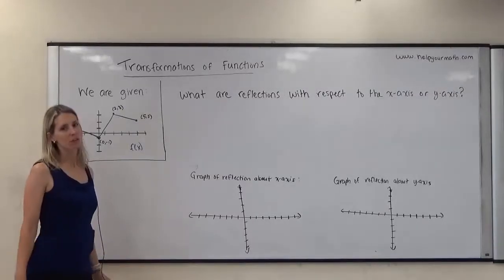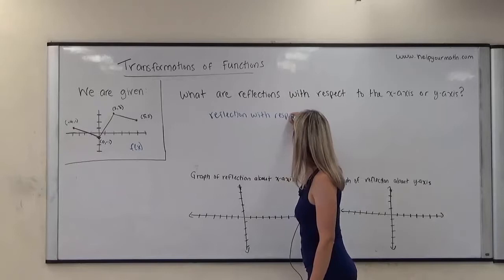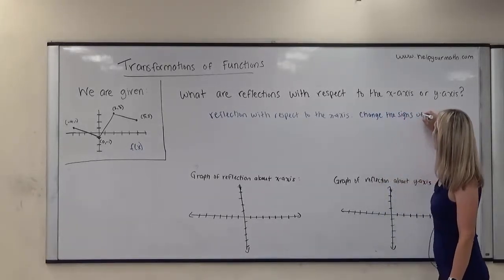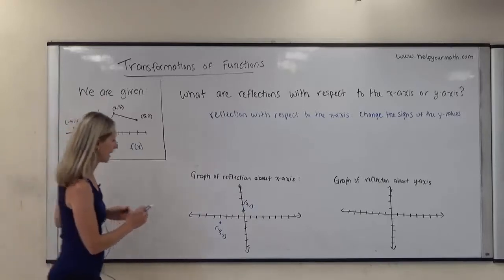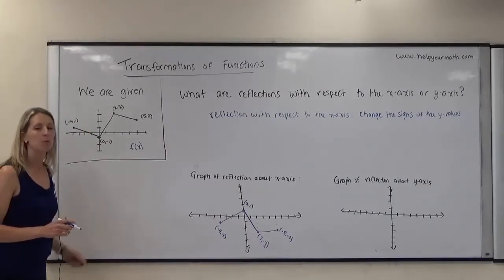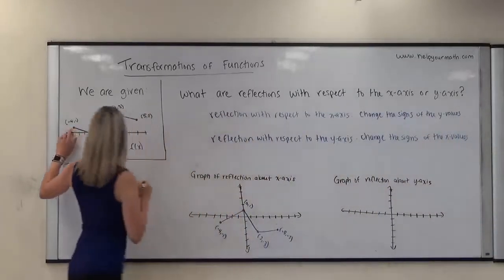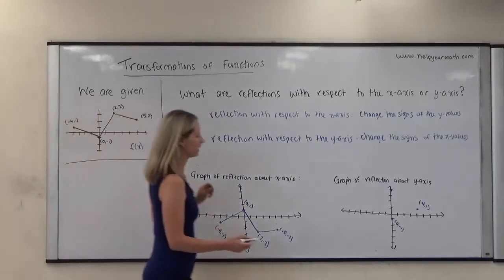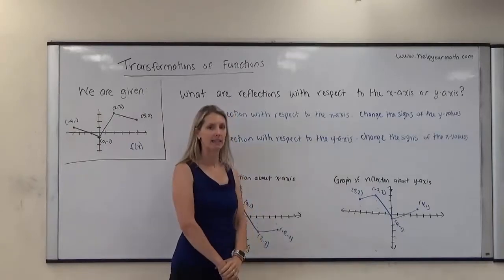[SL]Function Transformations - Reflections Across the x-axis and y-axis